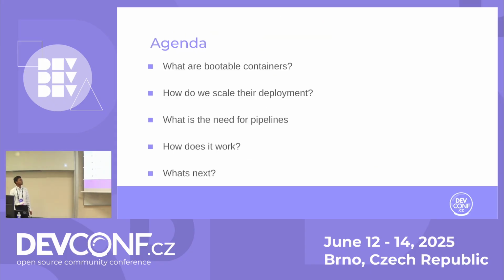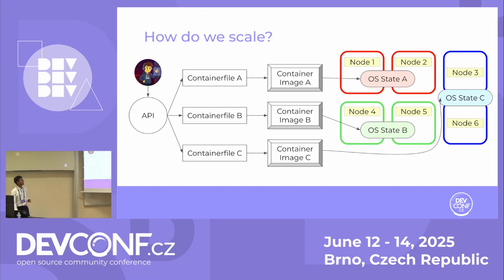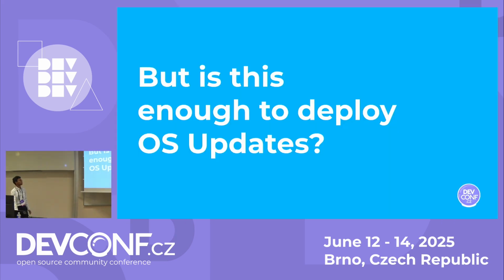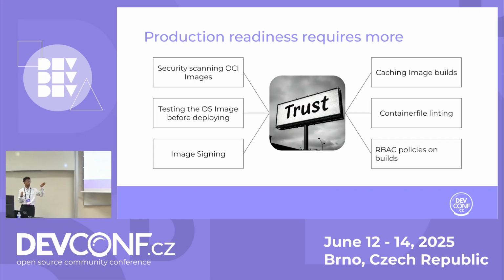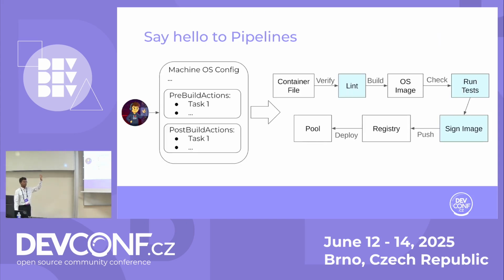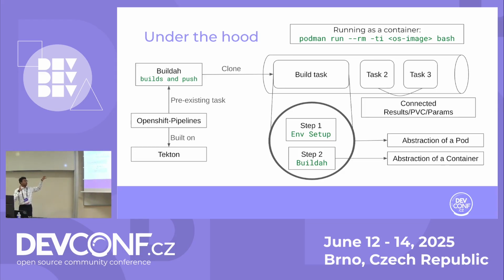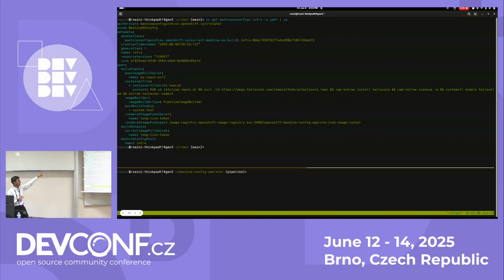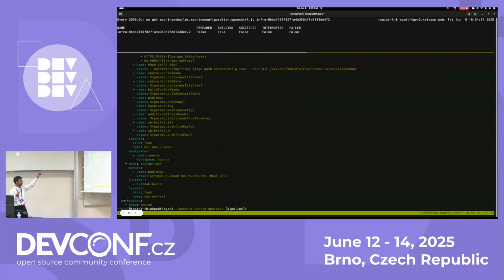Build It Your Way: Modular Pipelines for Bootable Containers - DevConf.CZ 2025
Speaker(s): Rishabh Saini

The success of bootable containers hinges on streamlining three key steps:
1) Writing an OS from scratch using Containerfiles
2) Building images efficiently
3) Deploying them securely

With bootc, we have simplified OS creation to just writing a Containerfile, but to make this process truly production-ready, we need a customizable, secure, and automated build and deployment workflow.
On-Cluster Layering (OCL) automates in-cluster builds, but what if users could define their own workflows?

Enter the Unified Build API, which enables tasks like Containerfile linting, custom testing, security scanning, image signing, and caching—all tailored to their needs.
Consider it like assembling LEGO blocks for OS builds—users provide the blueprint, and we handle execution. Join me in exploring how this approach modularizes, secures, and simplifies OS container builds in production.